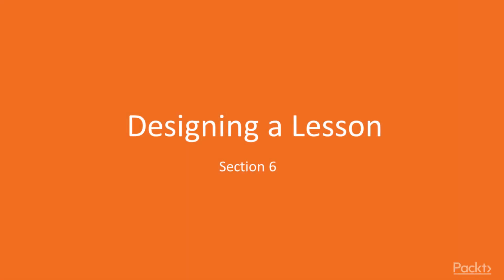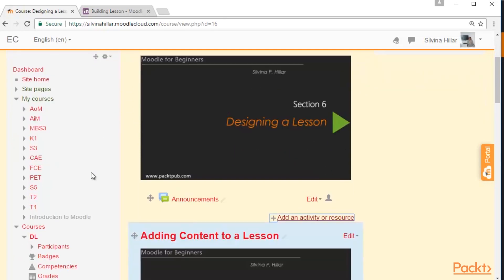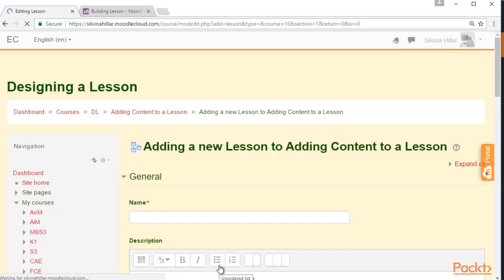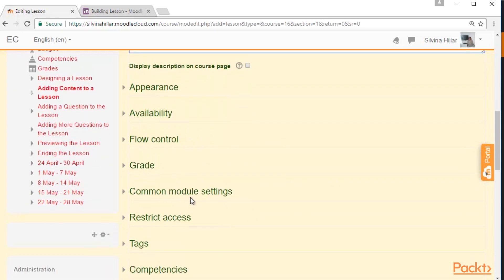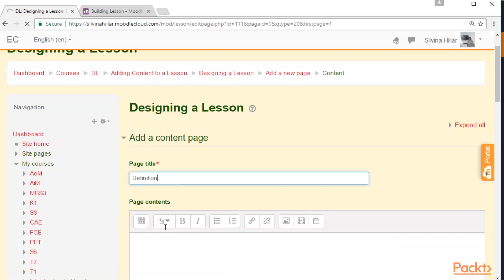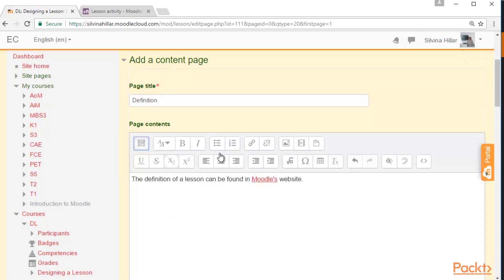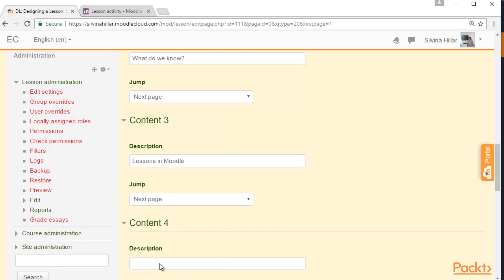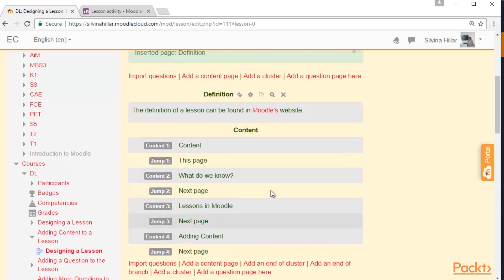Moodle for Beginners : Adding Content to a Lesson | packtpub.com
This video shows how to design the lesson and to add content to it.
• Design the lesson activity
• Add a content page in order to add content to the lesson
• Add buttons to the content page so that later we arrange the jumps within the lesson activity